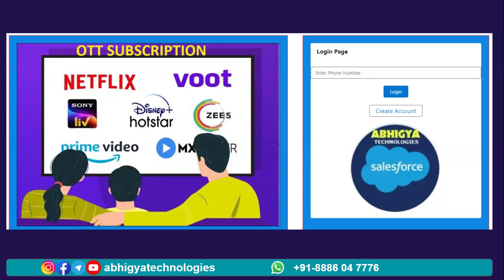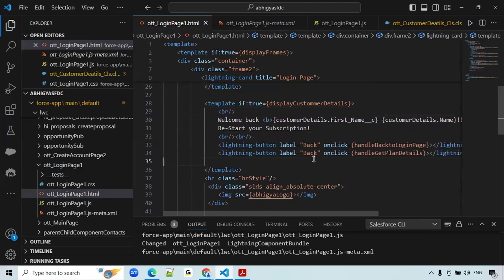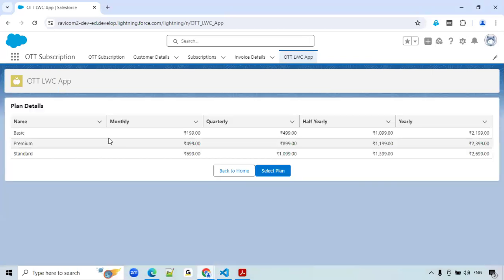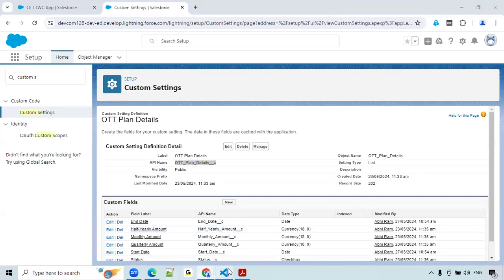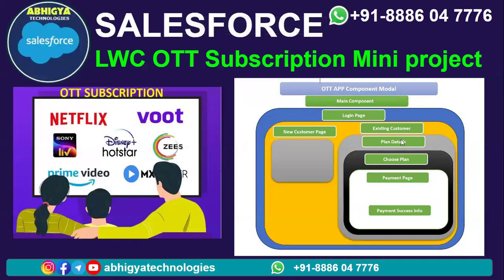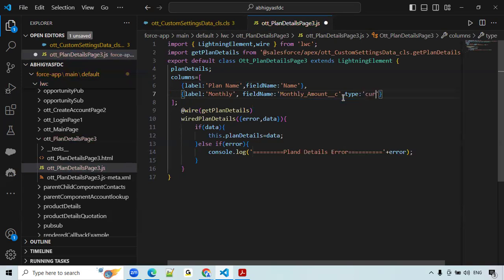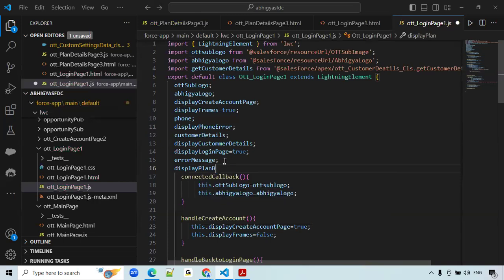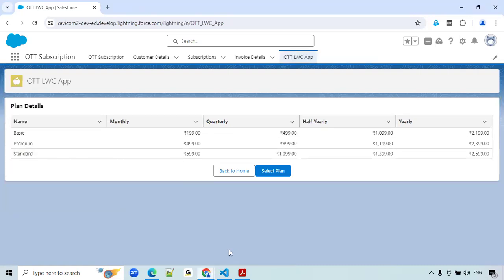LWC-OTT Subscription Mini Project-7. Fetch and display custom setting records in LWC data table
Use Case: LWC-OTT Subscription-Fetch and display custom setting records in LWC data table.

Learning Objectives

After watching this video, you will gain proficiency in the following skills:

1. How to import and use Static Resources in LWC?
2. How to use frames in LWC?
3. How to create and use CSS file?
4. How to create a record from JS without using apex class and LDS?
5. How to get created record id?
6. How to components are communicating each other?
7. How to use custom settings?
8. How to call parent component method?
9. How to pass the from one component to another component?
10. How to use Decorators?
11. How to get custom settings records into the LWC?
12. How to use Data table and how display columns dynamically?
13. How to display radio buttons in Data table?
14. How to conditionally be rendering the components?
15. How to handle the error?
16. How to call LWC in Aura?